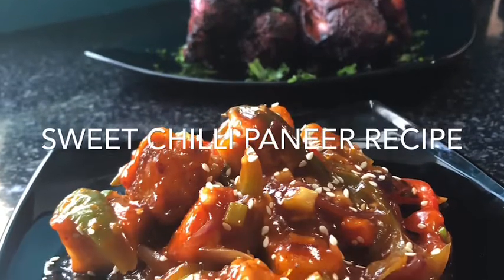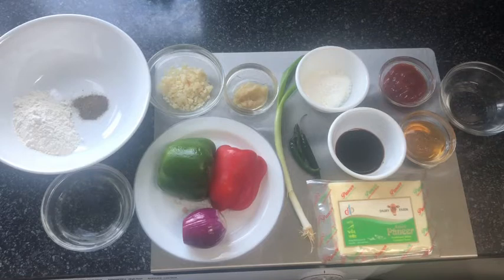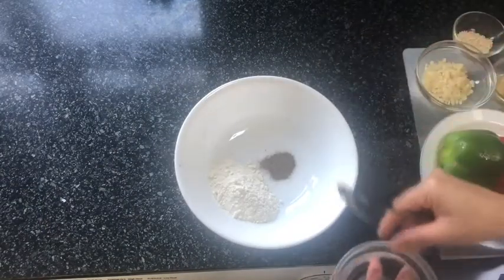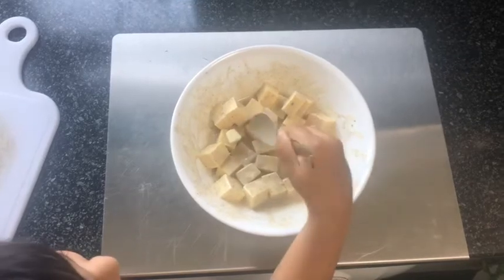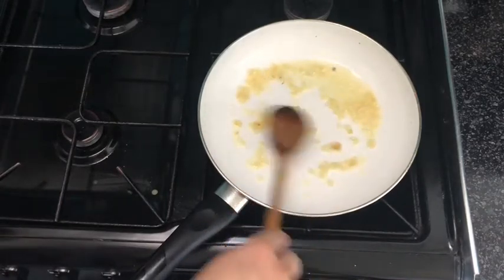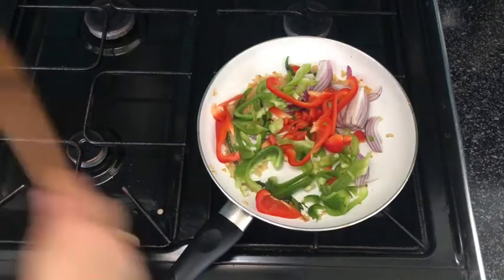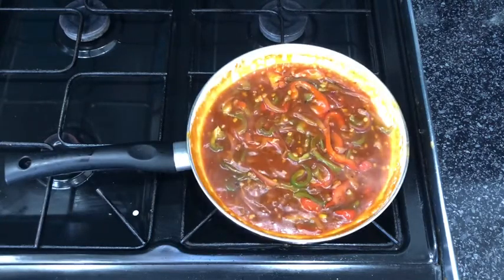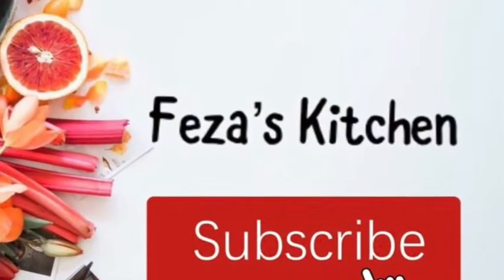SWEET CHILLI PANEER RECIPE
Simple easy delicious paneer recipe for the whole family to enjoy. Not too sweet and not too spicy perfect for children!

Paneer Batter
Cornflour
Water
Salt
Pepper

SAUCE INGREDIENTS

Soy sauce
Honey
Cornflour
1 tbs Extra water if needed
Tomatoe ketchup or if using tomato paste add 1 tbs of vinegar

STIRFRY
1 large red onion
1/2 green capsicum / bell pepper
1/2 red bell pepper
2- 3 fresh green chillis sliced
Chopped garlic 1tbs
Paneer 250g
1/4 cup water

Extra - 1 tbs of Chilli sauce or 1/4 tsp red chilli powder

METHOD
Cut paneer into cubes and coat with batter then fry each side of the paneer and remove from the pan

Fry the garlic until lightly golden and add in the vegetables and move to aside

Mix sauce ingredients into a bowl and add into the pan with the vegetables and mix everything together

Add 1/4 cup of water to prevent lumps
Adjust the seasoning and sauces and if needed add 1 tbs pf chilli sauce or 1/4 tsp red chilli powder

Lower the heat and let the water evaporate until the desired consistency and turn the heat off

Add paneer into the pan and mix together and let it sit for minimum 5 mins before serving

Enjoy warn with roti or naan!